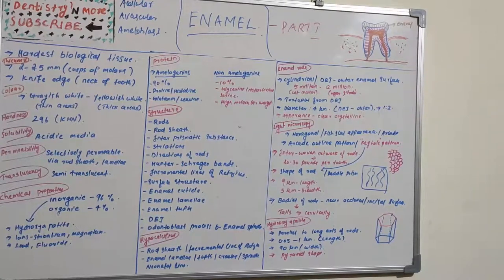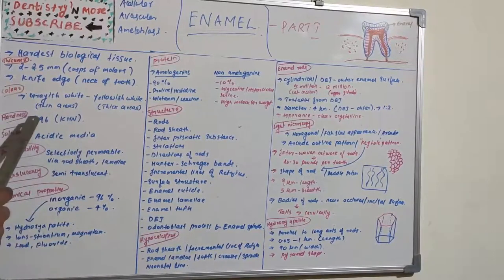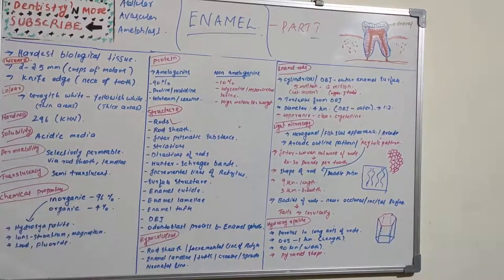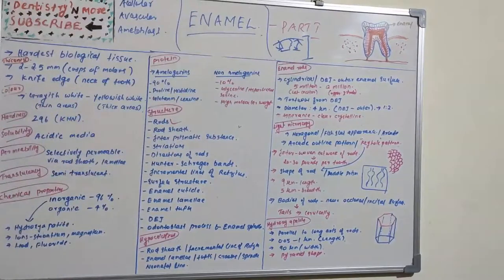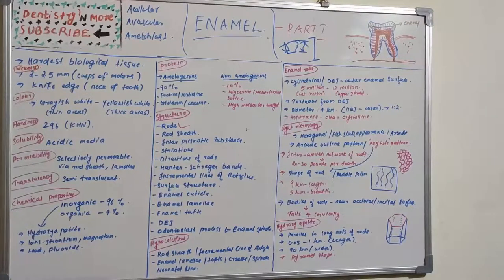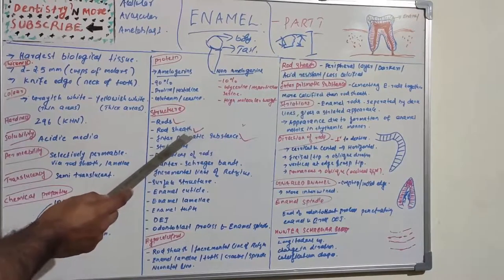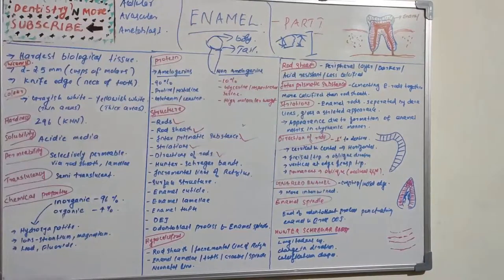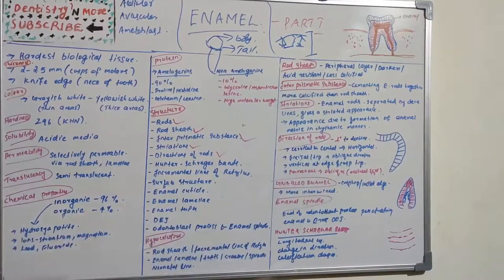ENAMEL -PART 1(ENAMEL RODS & ROD SHEATH)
❗️❗️Kindly note (Grey areas are thicker enamel and yellow parts are thinner part)❗️❗️

Tooth enamel is one of the four major tissues that make up the tooth in humans and many other animals, including some species of fish. It makes up the normally visible part of the tooth, covering the crown. The other major tissues are dentin, cementum, and dental pulp. It is a very hard, white to off-white, highly mineralised substance that acts as a barrier to protect the tooth but can become susceptible to degradation, especially by acids from food and drink. (Calcium hardens the tooth enamel). In rare circumstances enamel fails to form, leaving the underlying dentin exposed on the surface.

2)Oral medicine & Radilology

3)Oral pathology

4)Pedodontics

5)Orthodontics

6)Public health dentistry